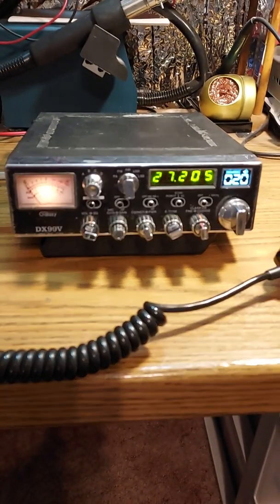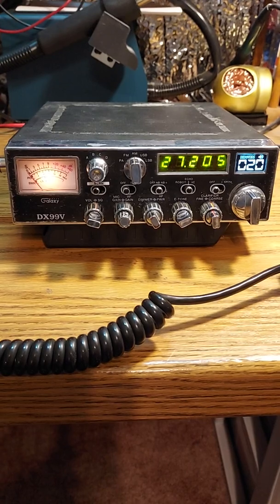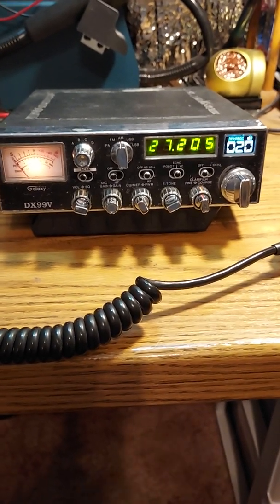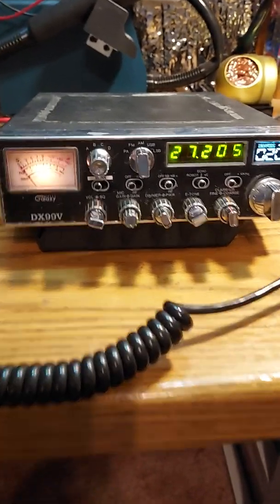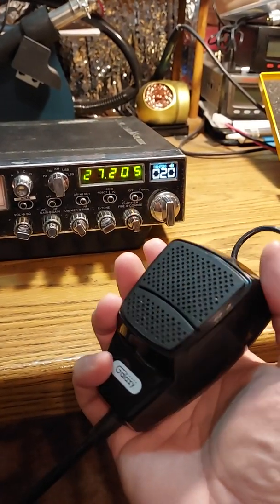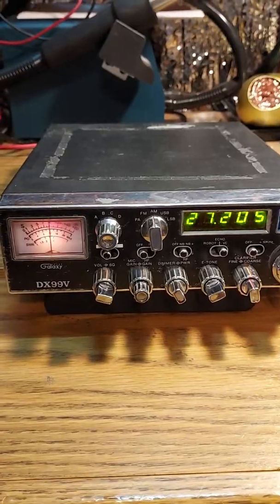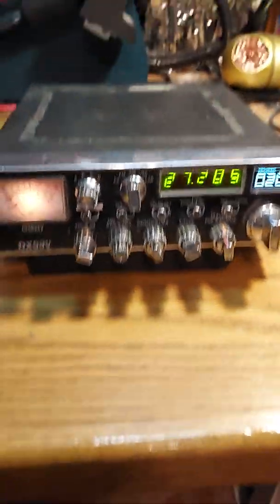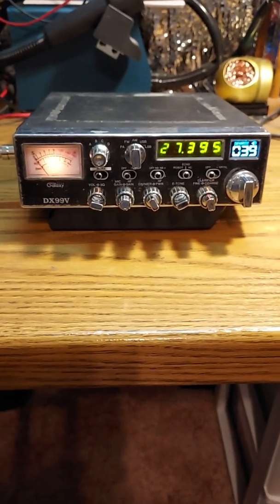2/20/2022 - 'Galaxy DX99V' history and how it went from junk to somewhat restored...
The 10m CW beacon that I had this transceiver supporting for nearly 10 years is still active near 28.222 Mhz with info for it